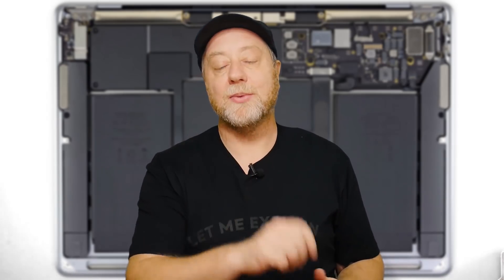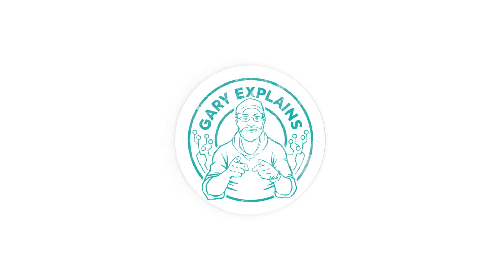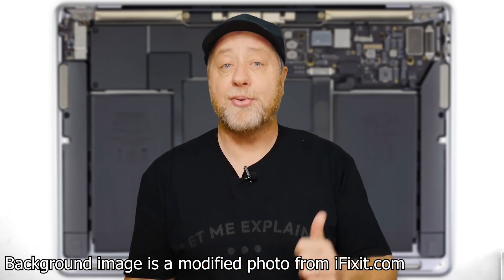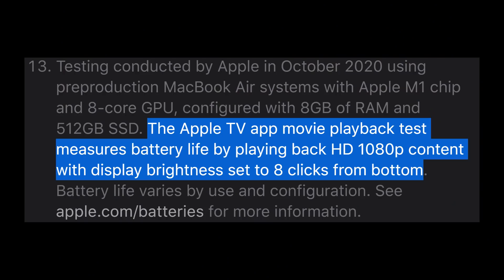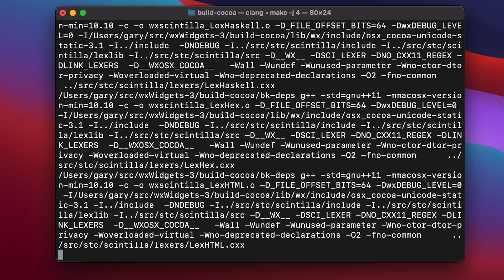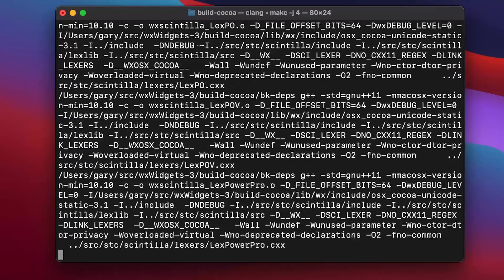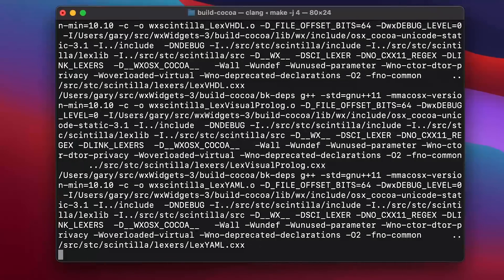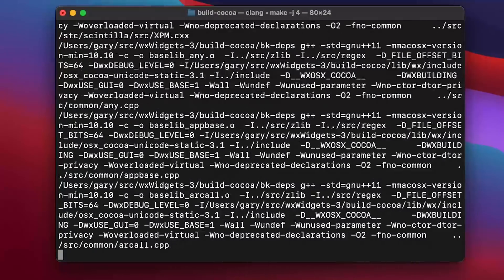MacBook Air (M1) Battery Test - Is it as Good as Apple Says?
Apple is claiming that the new M1 based MacBook Air provides 3 extra hours of battery life compared to the previous Intel based model. Is it true? Is the battery life as good as Apple is claiming? Let's find out.

Thumbnail includes a photo from iFixit.com

Note: I am using the 8-core CPU/8-core GPU model with 8GB of RAM and 512GB of storage.